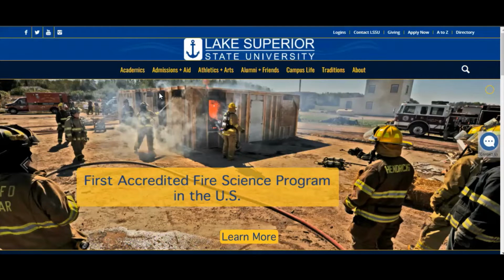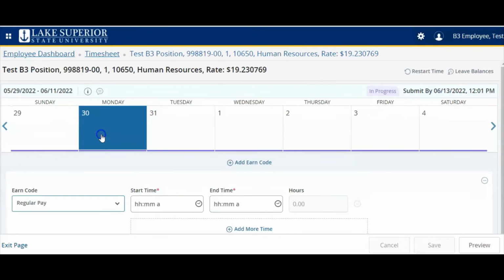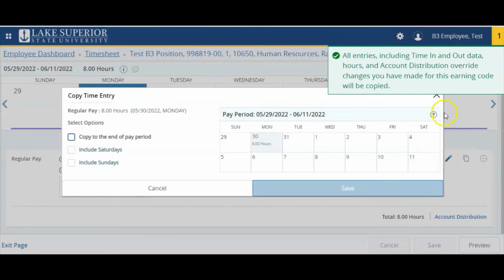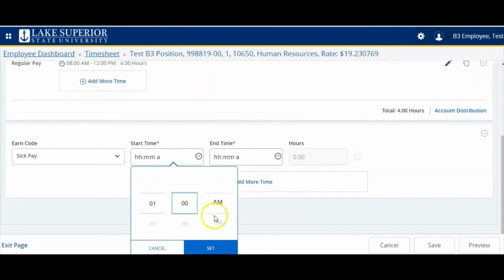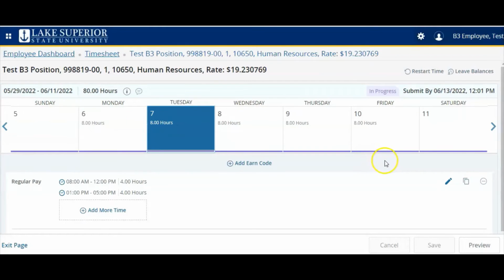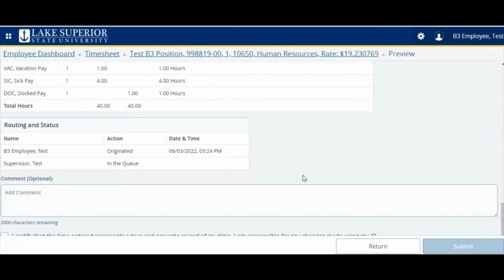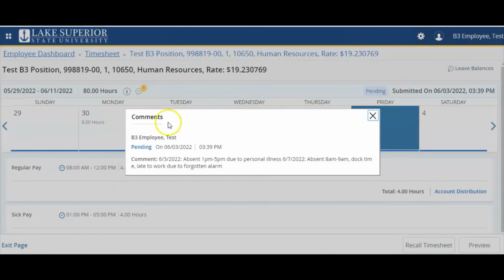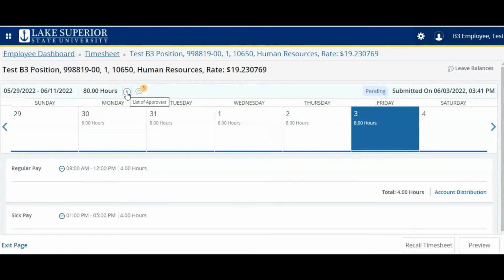Web Time Entry for Full Time Hourly Employees (B3)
This instructional video describes how full time, hourly, AP employees at LSSU can enter their basic biweekly timecards using the web time entry platform.